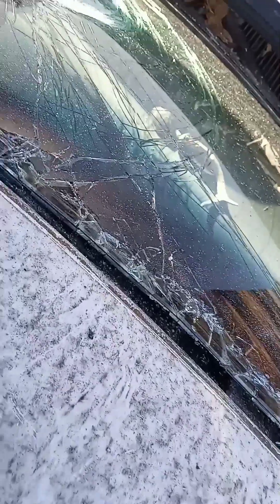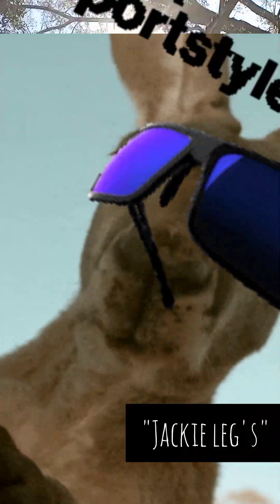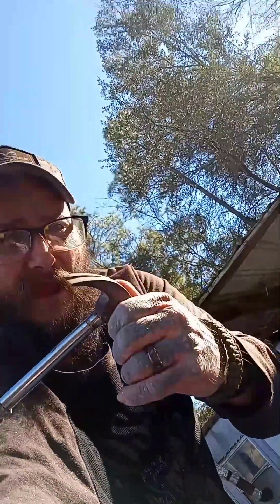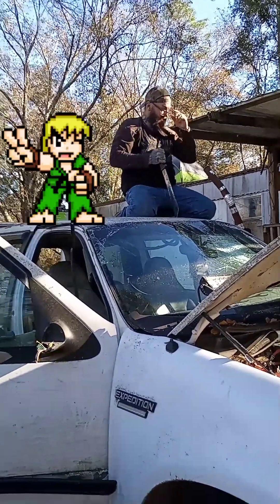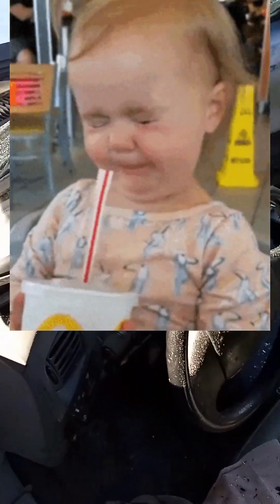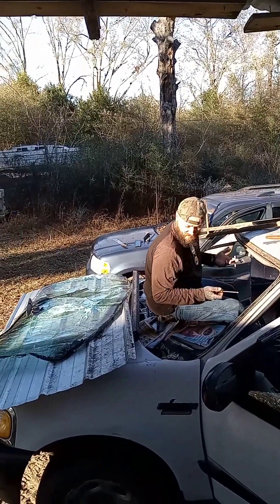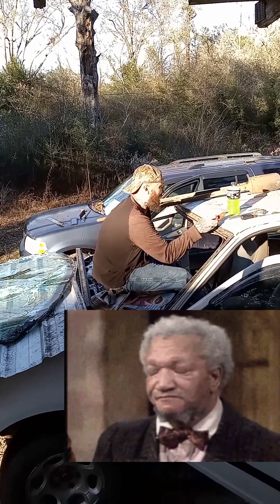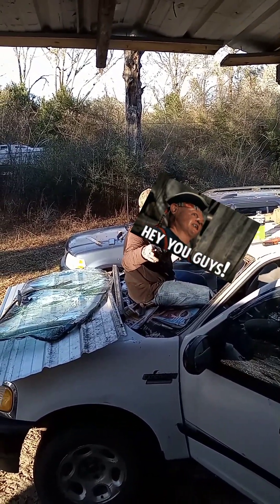"TAKING AN UBER OUTER" DISSASEMBLE AUTO PILOT BY LIGHTING PILOT... JUST BIPOLAR BUSTED GLASS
Ford windshield was broken bad because of a real life Lego event!!! @debbieobryan8339 Created by InShot